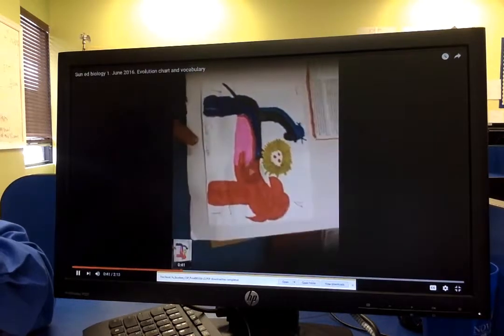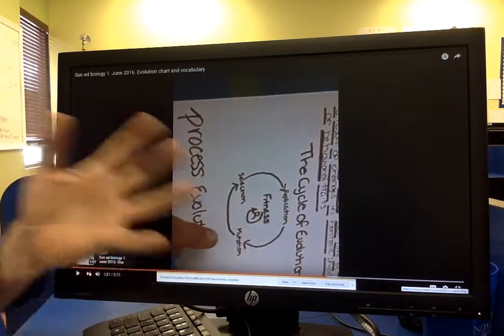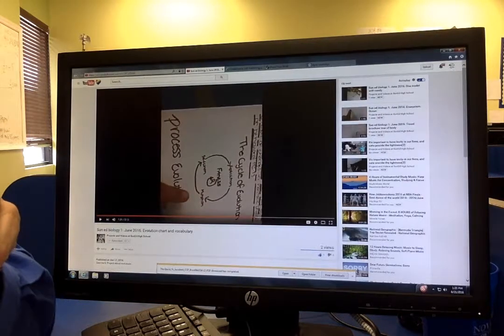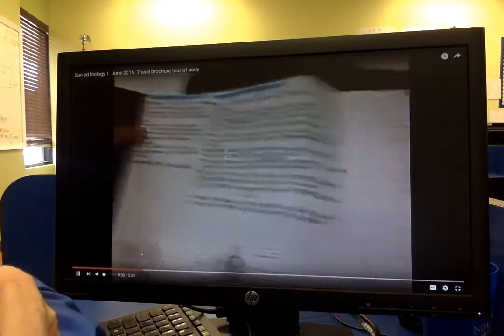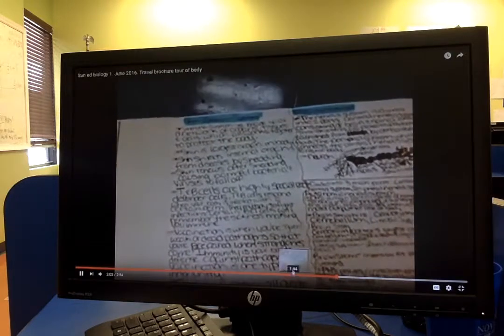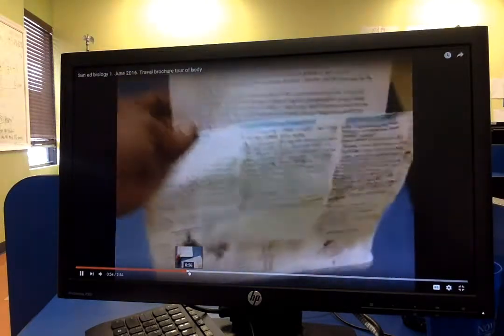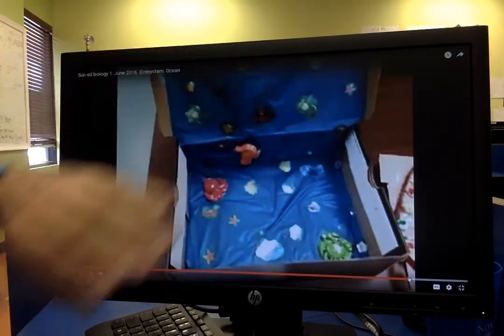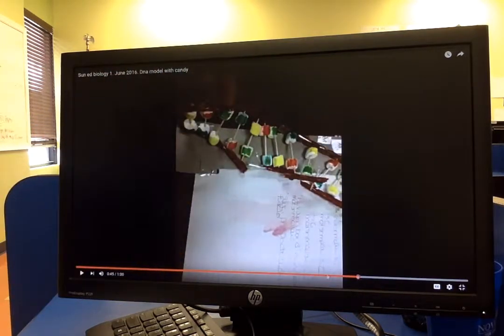How to help a student "perform her understanding" USE A VIDEO and ask for HER Explanations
This is a fun way to use computers.  The setup uses a Macbook

The term "performance of understanding" comes from Howard gardner's book Intelligence Reframed, pages 161-167